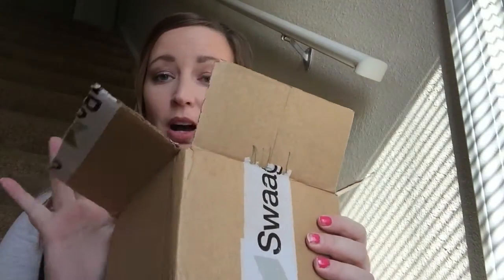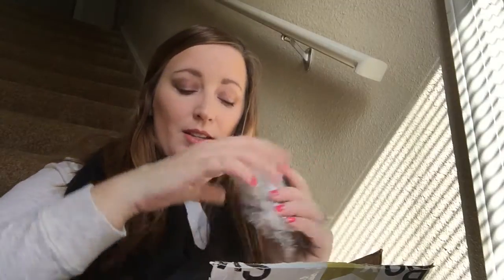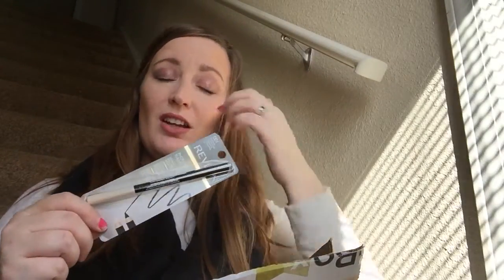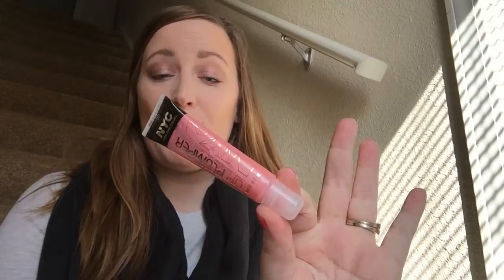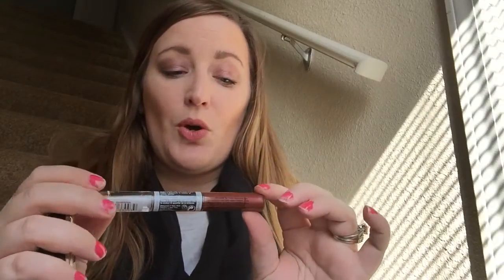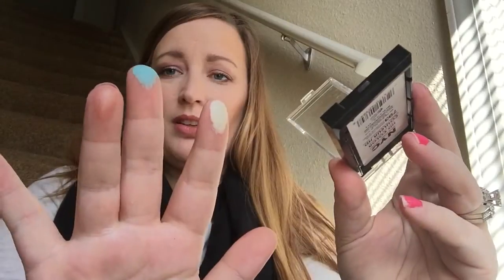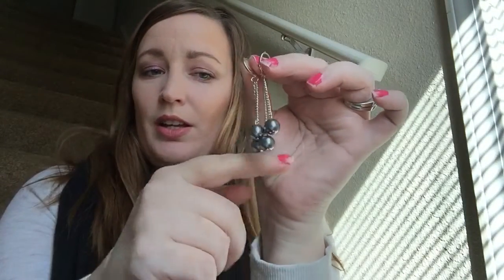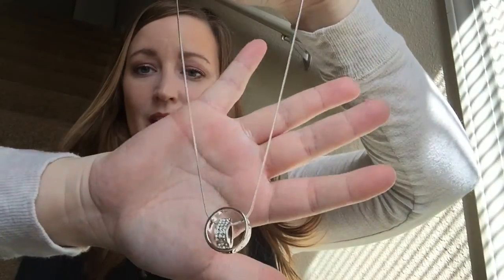Swaag box| Tombox January 2015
Hey Beauties! vvvLOOK DOWN HEREvvvvv

Keep Beauty Simple!
Melzale
Beauty and Subscription Boxes
Melissa Zaleski Mary Kay Independent Beauty Consultant

These products are bought by me. This is my personal opinion and reviews on the products I get.